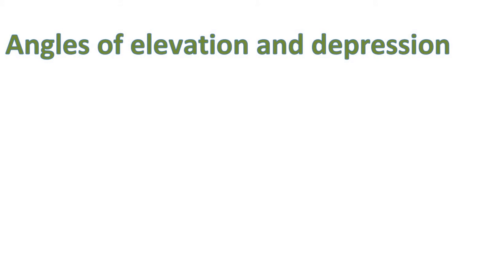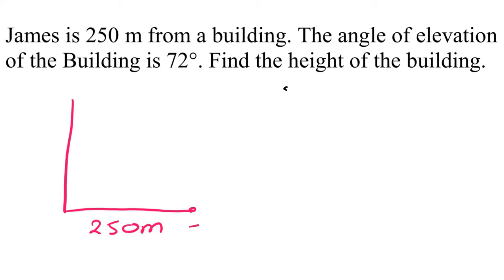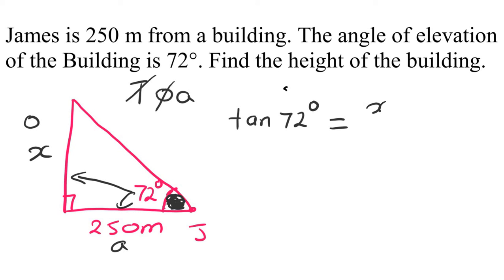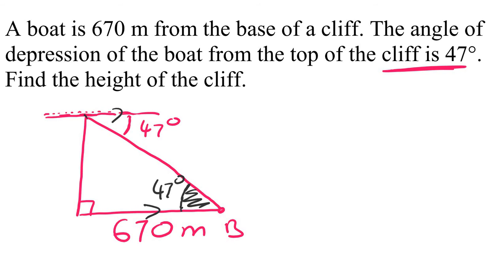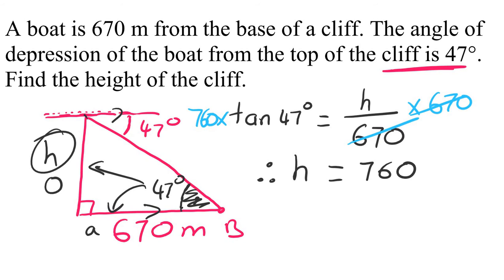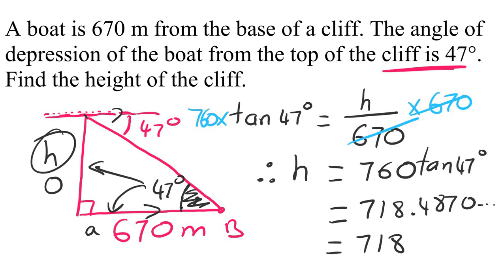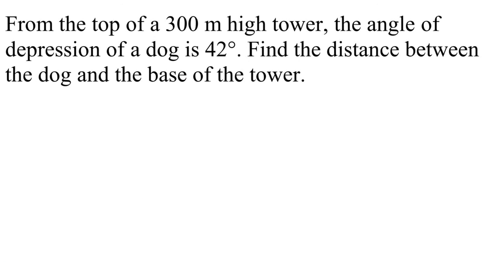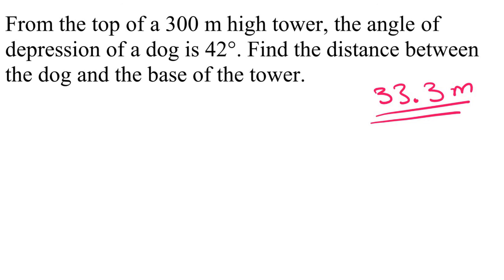Angles of Elevation and Depression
Worksheets